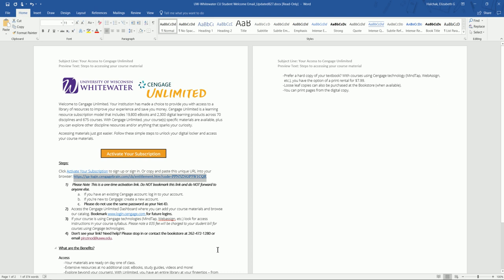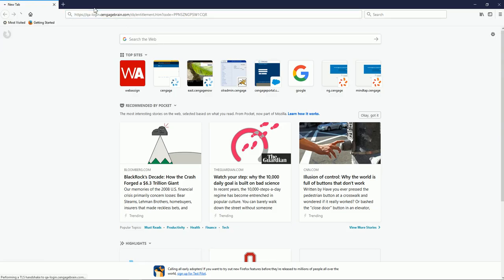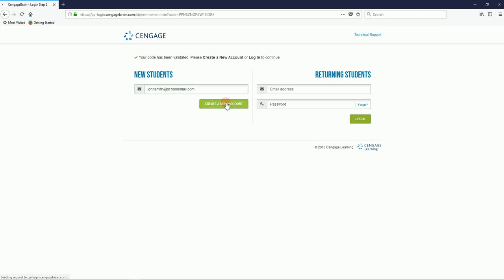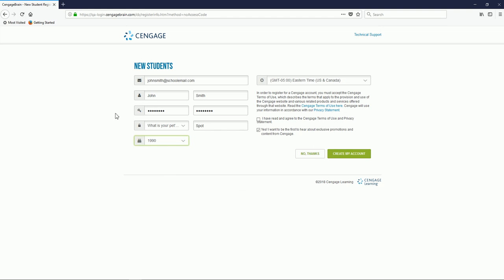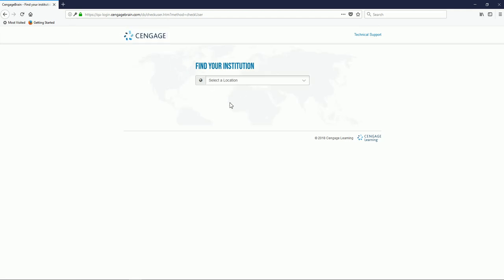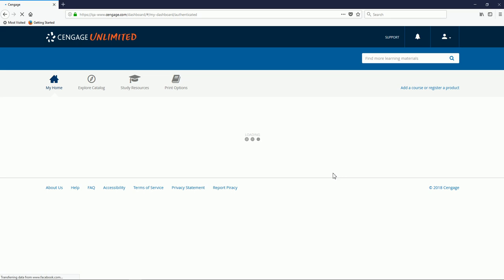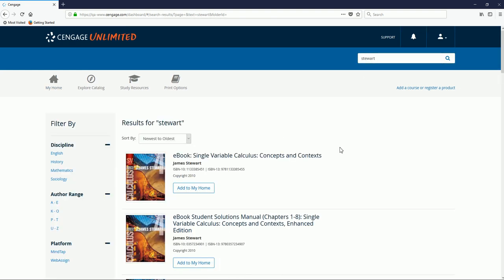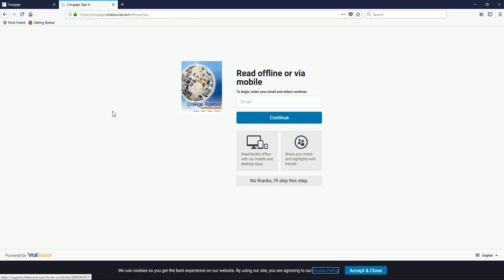UW - Whitewater - Completing your Cengage Unlimited Registration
This video walks you through the steps of activating your Cengage Unlimited subscription and completing account set up.